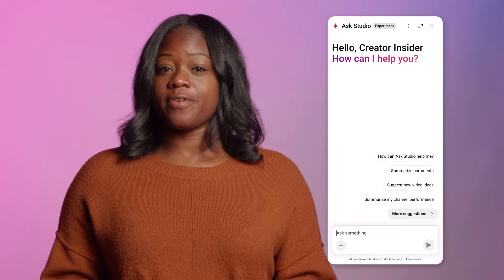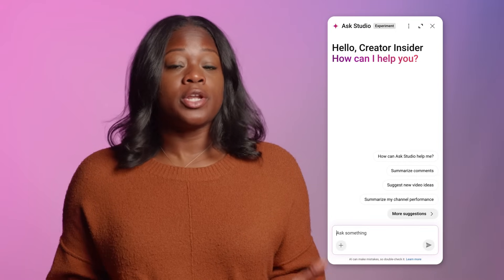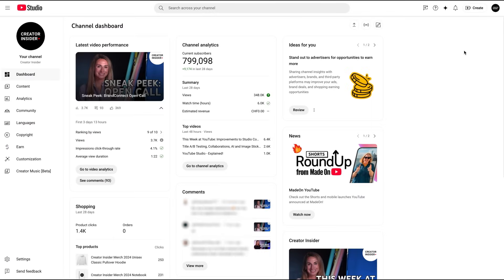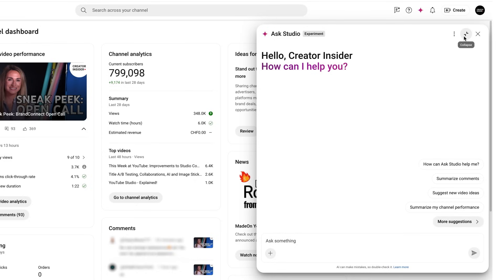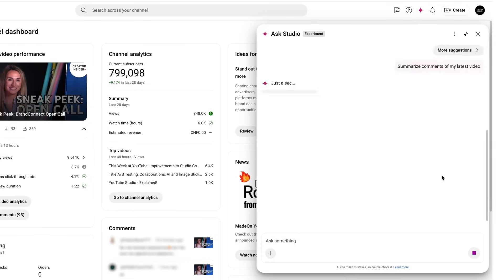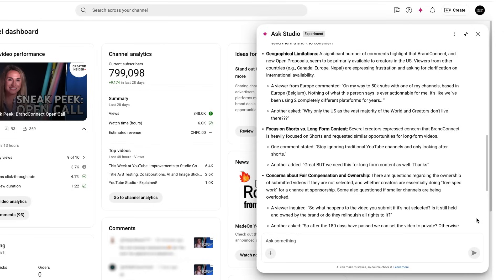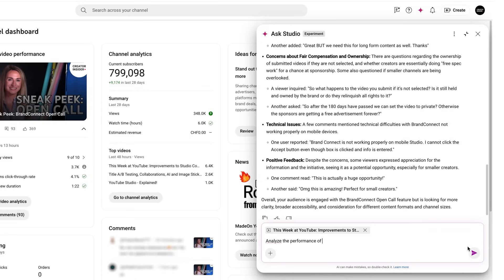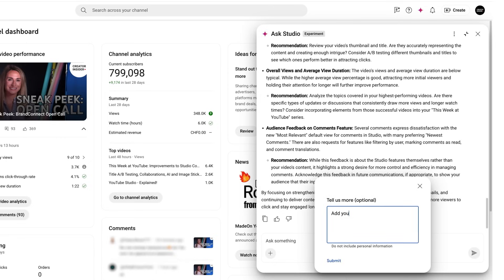Sneak Peek: Ask Studio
Hello Insiders! Today, we're here to talk about an exciting new feature in Studio aimed at providing creators with quick, helpful information rooted in their channel's data.

Chapters:
0:00 Intro
0:20 What is Ask Studio?
1:17 Demo
2:28 How does Ask Studio differ from other tools in Studio like the Inspiration Tab?
3:20 Why do some answers feel generic?
3:58 What are some tips to help creators to use Ask Studio more efficiently?
5:01 Who can access my channel's data?
5:30 How long can you access Ask Studio chat history?
5:50 Where is Ask Studio available?

👕👚SWAG 🎽☕

100% of the proceeds automatically support Red Cross